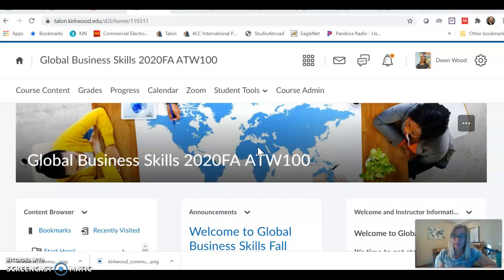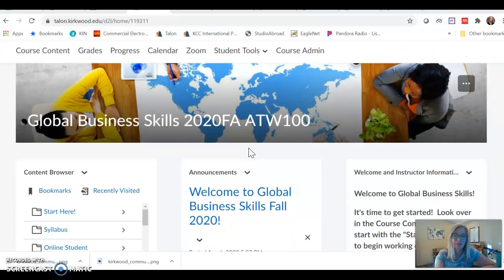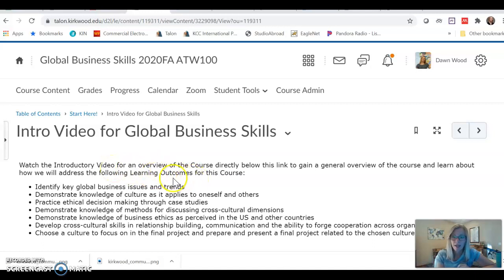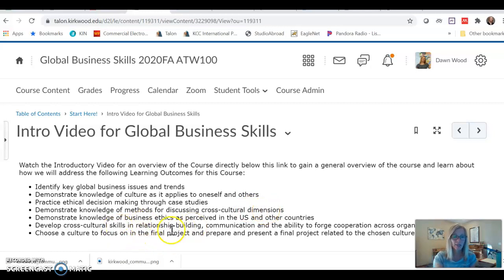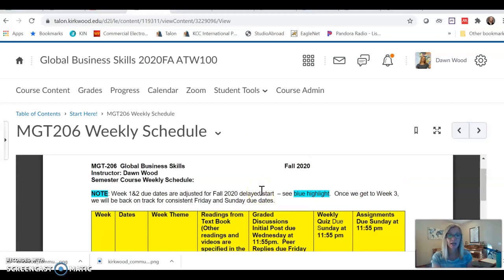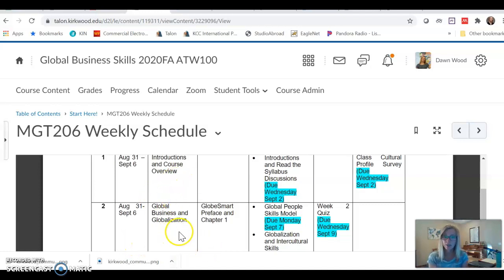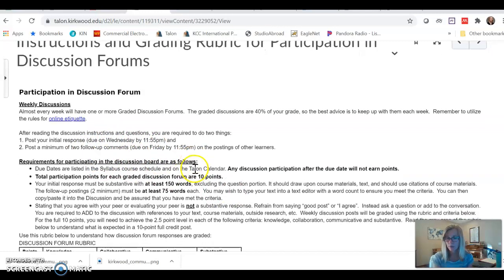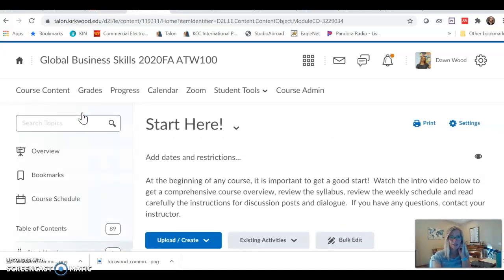Global Business Skills Course Overview Fall2020